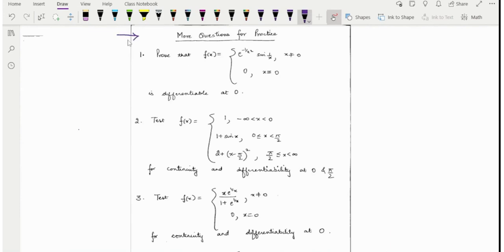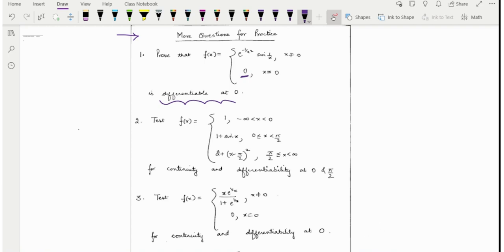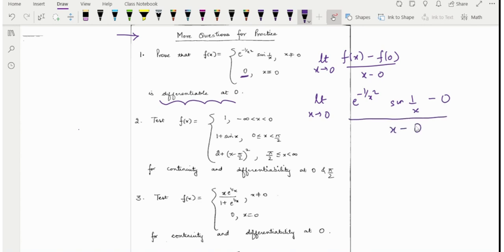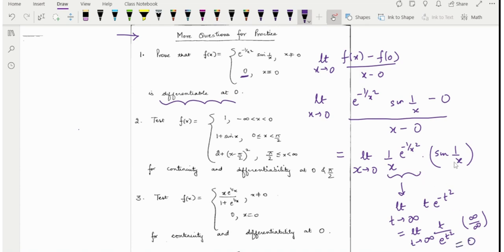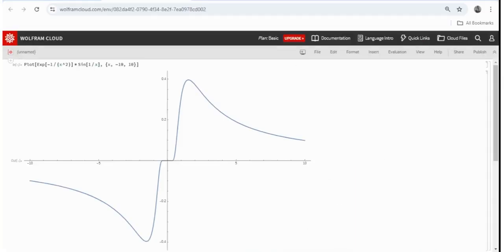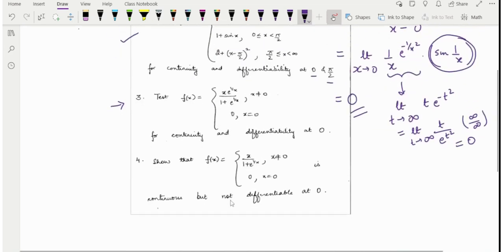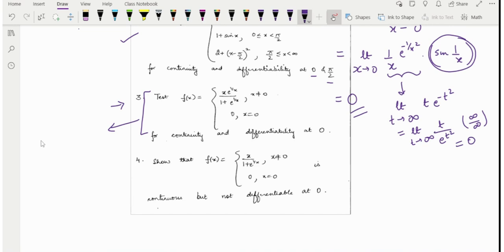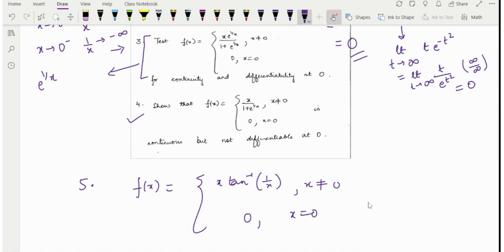Practice Set- Continuity and Differentiability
Practice questions (with hints) on testing continuity and differentiability of functions,
Continuity and differentiability- Class 12, undergraduate level, engineering mathematics